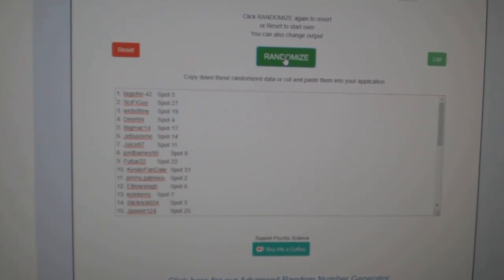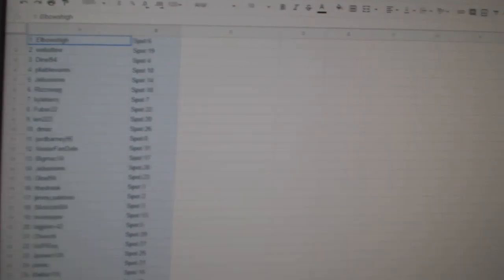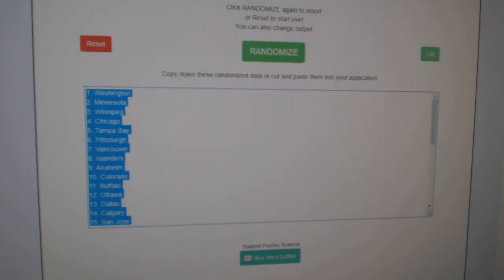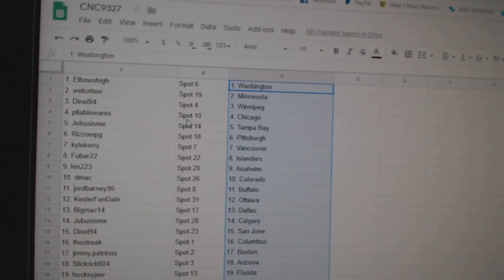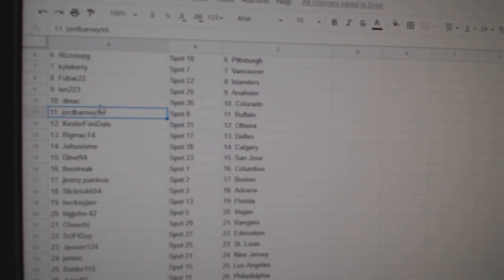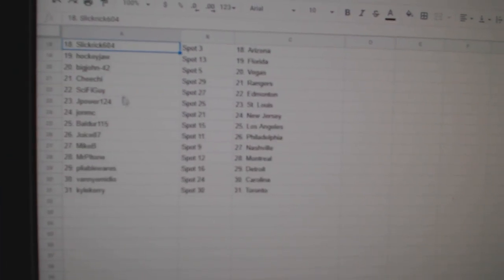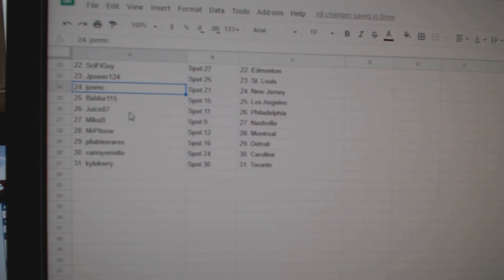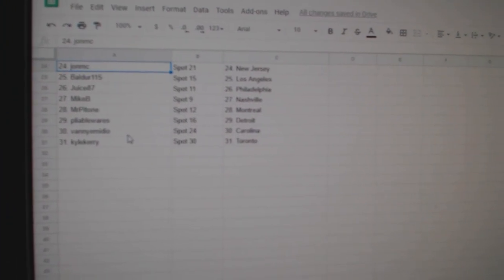Team Randoms - C&C 9327